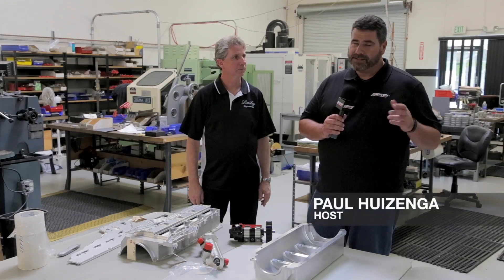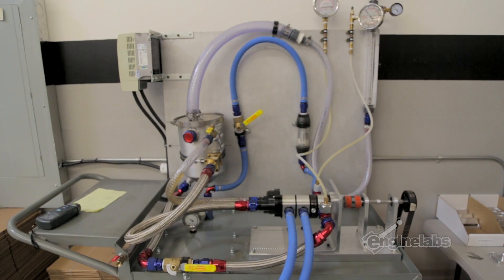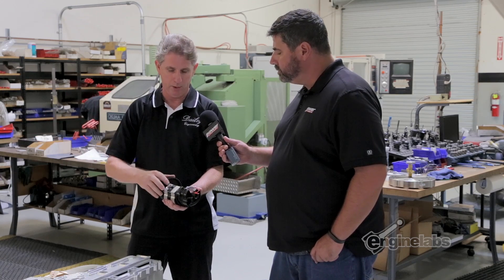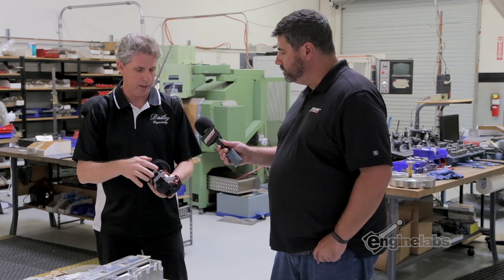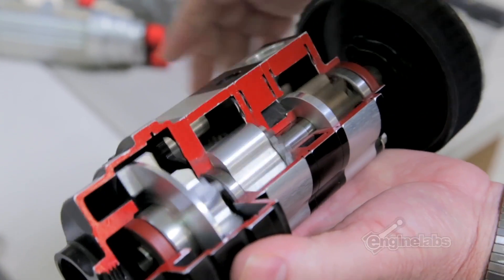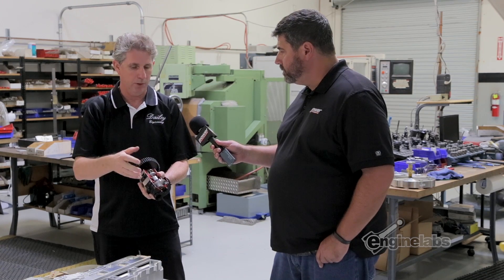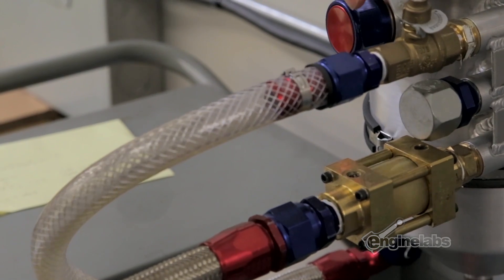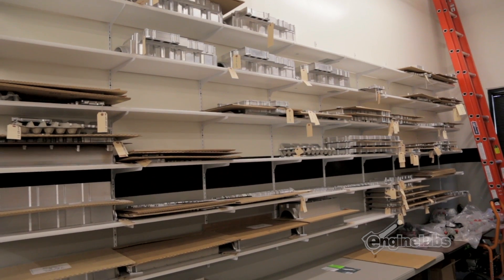Dailey Engineering: Revolutionizing Dry Sump Oiling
Bill Dailey shows us his billet dry sump pans and multi-stage scavenge/air separation/pressure pumps that provide a whole new level of oil control for racing applications. You've never seen a dry sump setup like this before, guaranteed...